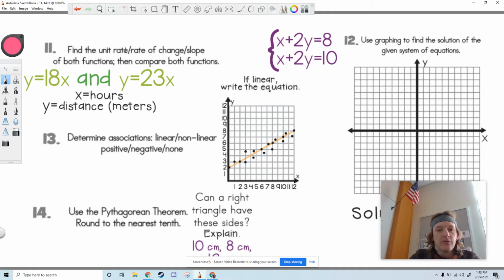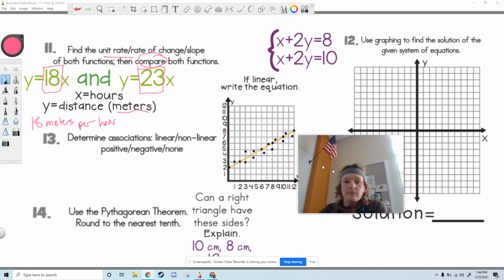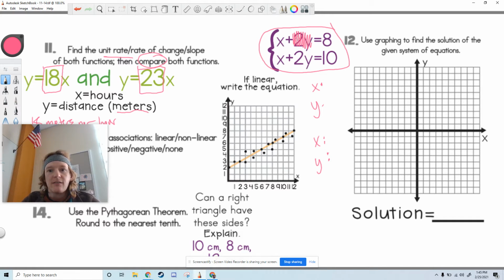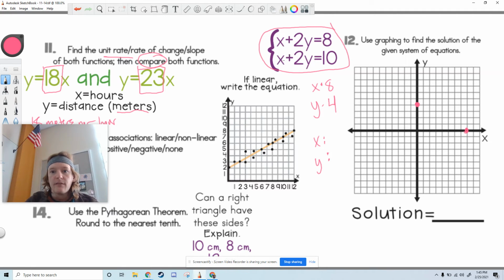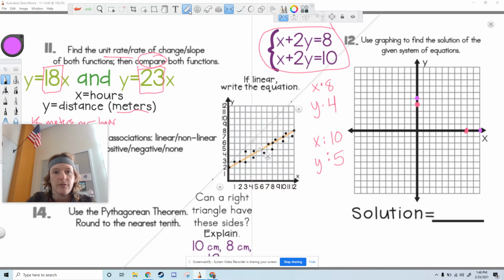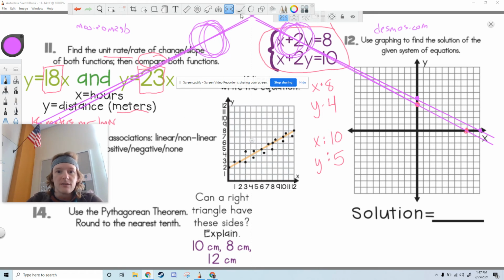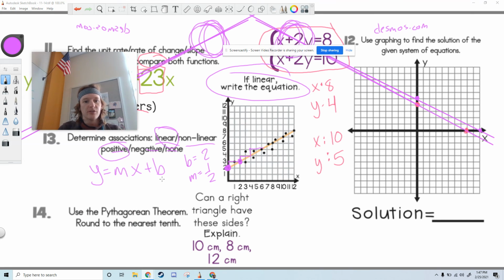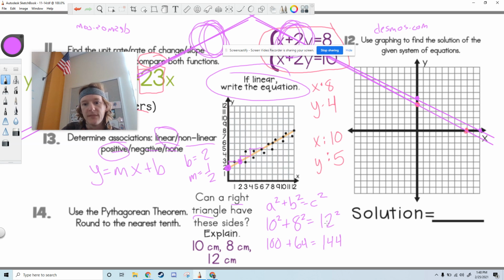8th Mountain Math Week 22 #11-14